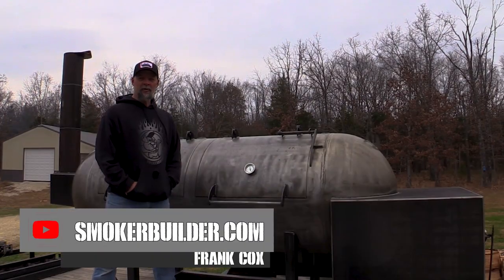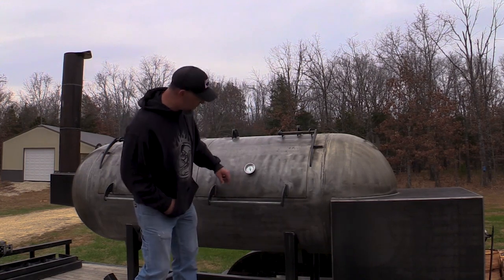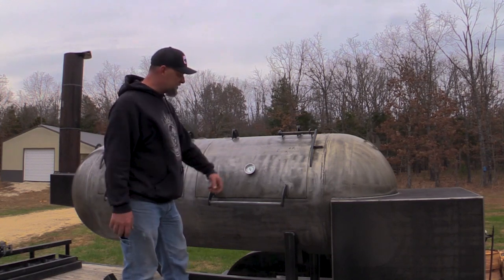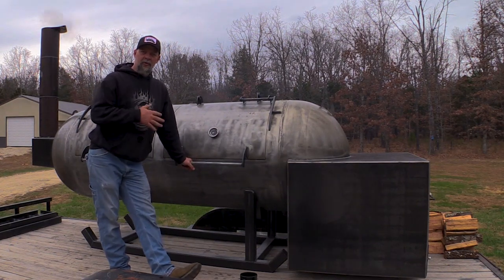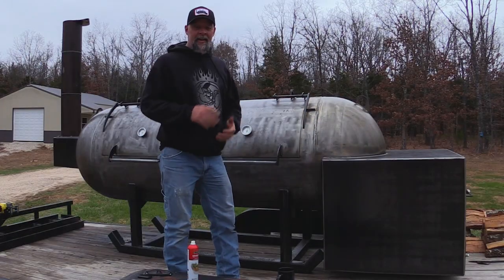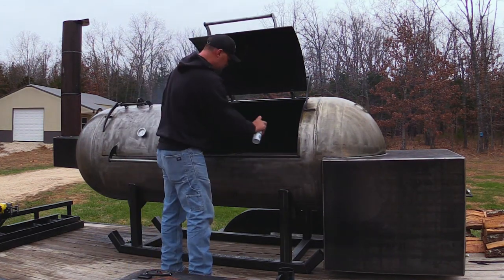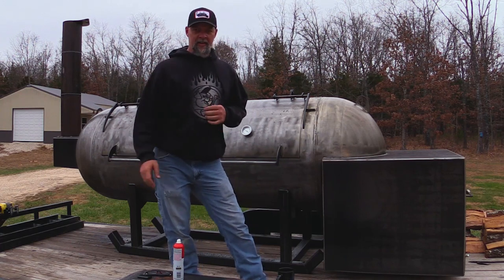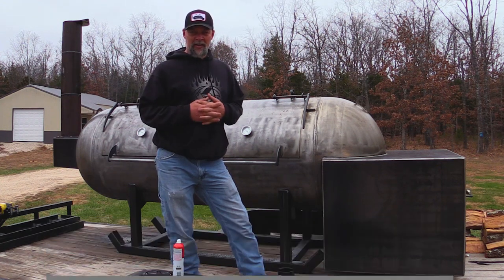How to clean and season your new offset smoker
If you have been trying to figure out how to clean and season your new propane tank smoker for the first time, this video is for you!

In this video I show you my exact method for cleaning out and seasoning a propane tank smoker!

If you have a question I didn't answer in this video then please leave a comment so I can answer it!

Offset Smoker Plans with pictures on smokerplans.net...

P.S.
Each month I do a LIVE Q&A Zoom Call where we cover topics like this and I would like to invite you to join us!
If you would like to join us on the next LIVE call, please click the link below to sign up...

Once you sign up I will shoot you the link to join the next call once it is scheduled!

For more information on how to build your smoker please visit the following links for tons of helpful information:

music credit- mixkit-infj-door-slam